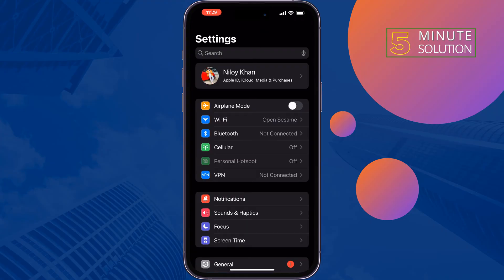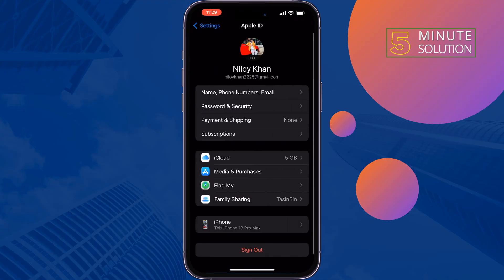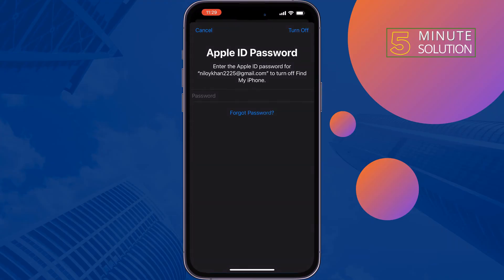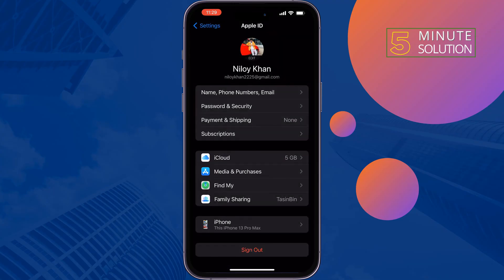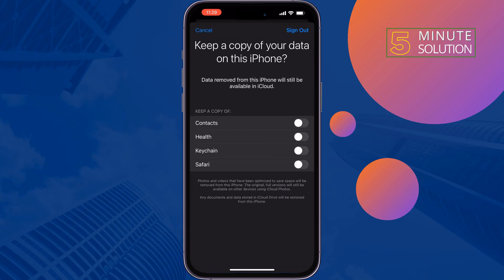How to fix Turn On Cellular Data Or Use WIFI To Access The App Store 2024 [ 100% solution ]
is your App store showing "Turn on cellular data or use wifi to access the app store apps? Then watch this tutorial to fix your App store network problem. it's take you 100% solution